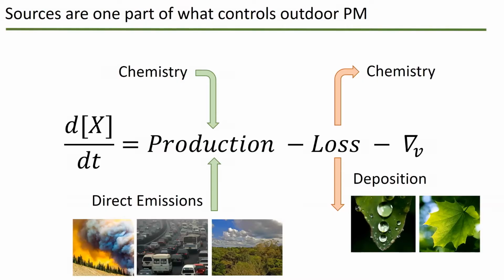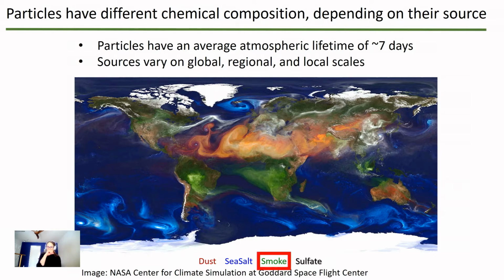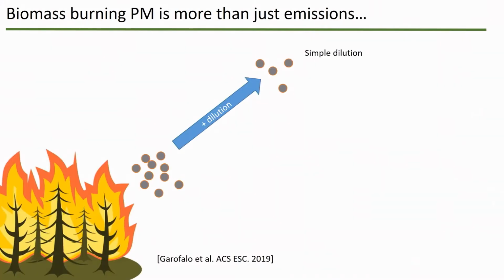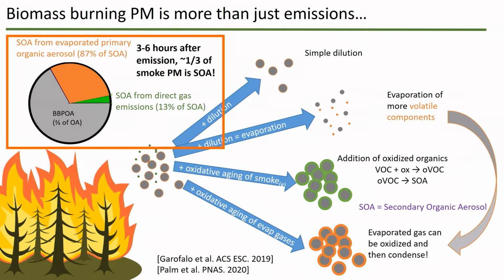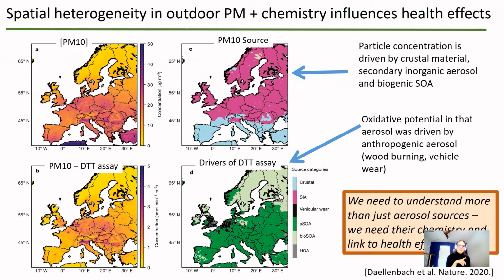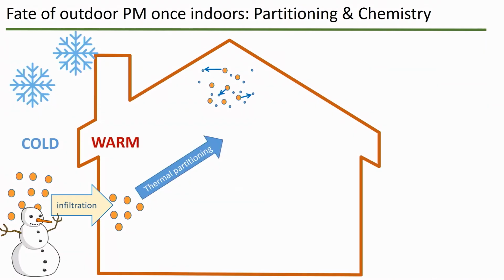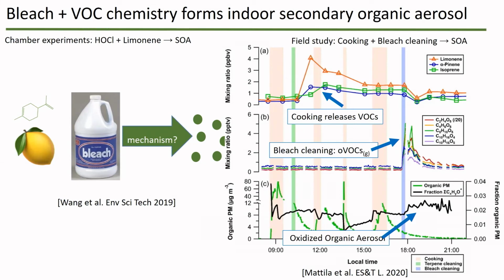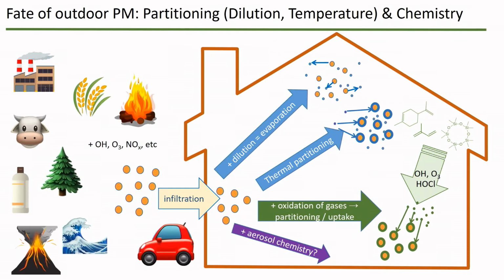Indoor PM Workshop, April 14, Part 04 Delphine Farmer